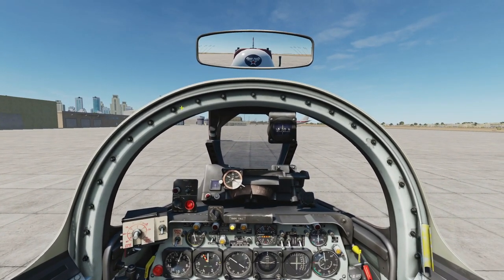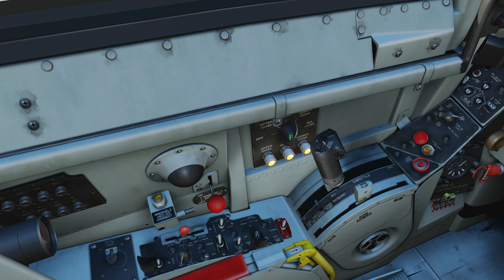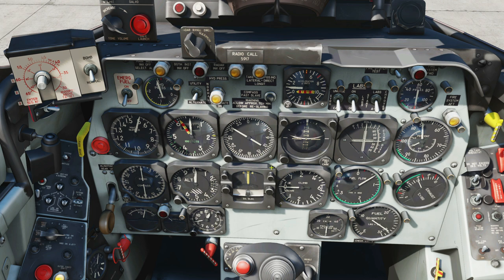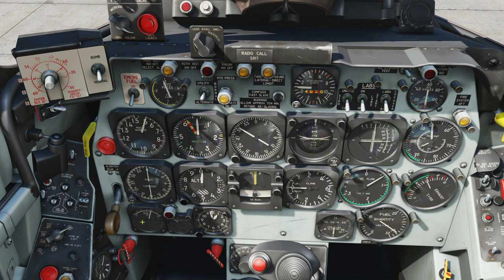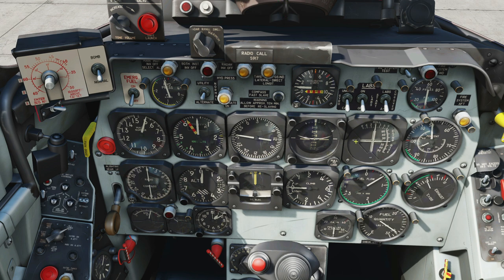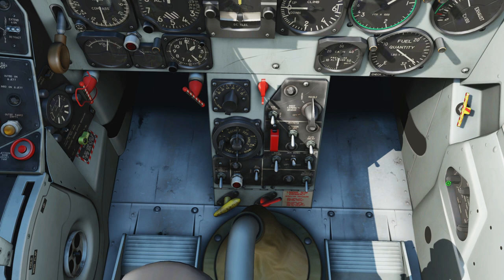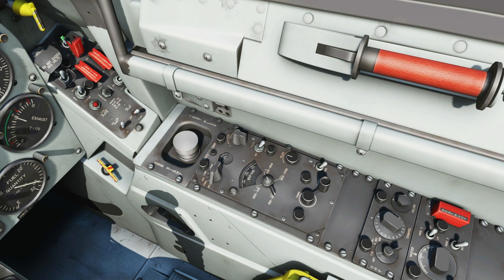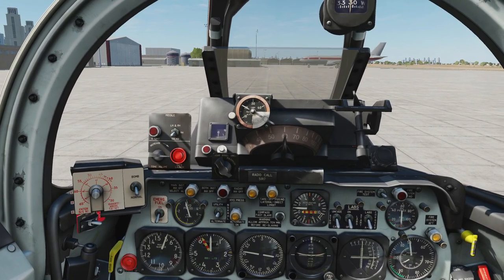F-86F Sabre: Cockpit Familiarization Tutorial | DCS WORLD